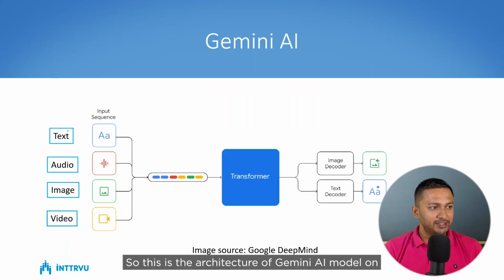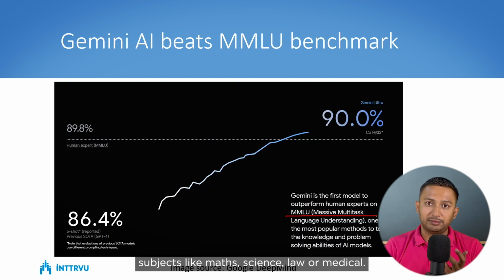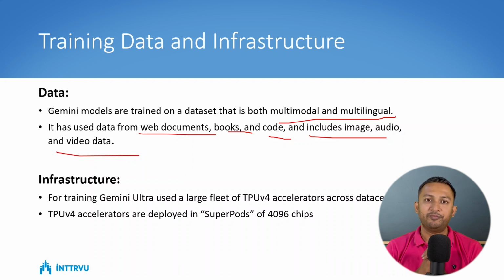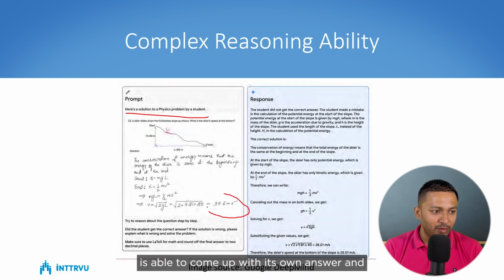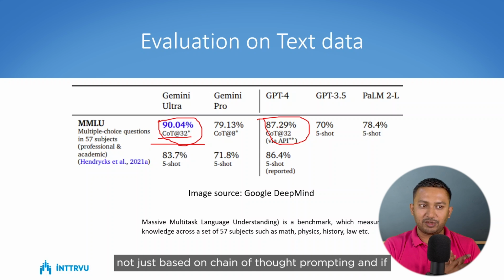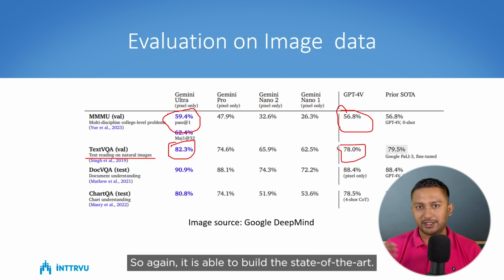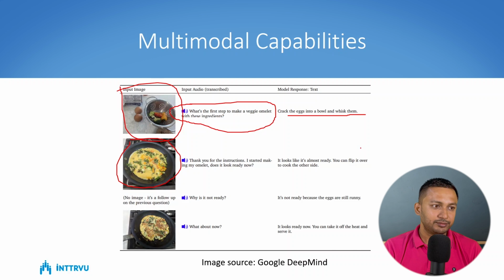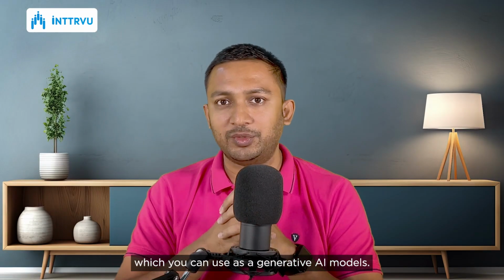Is Google Gemini Most Powerful AI Model? Explained in detail | Artificial Intelligence |Rohit Mande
In this tutorial, Mr. Rohit Mande ( Founder, Inttrvu.ai) will explain us about Google's new artificial intelligence model called Gemini, which the company claims is better at understanding, summarising, reasoning, coding, and planning than other AI models.

Multimodal Capabilities:
Google claims Gemini is the most capable AI model in the world. One of the ways we can test Google’s claims is by using the chatbot Bard. One of the biggest differences, compared to other popular AI models, is that Gemini is built as a multimodal tool from the ground up. Google shared a few demonstrations of the new AI model where it was able to easily interact via multiple mediums like text, audio, video. It can also combine these modalities to make the interaction more human-like.

Capabilities of Gemini:
Gemini Ultra, the most advanced version of Gemini, has done better than the current best results on 30 out of 32 common academic tests used in AI research and development. Gemini Ultra scored 90.0% on a test called MMLU (massive multitask language understanding). This test uses 57 subjects like math, physics, history, law, medicine, and ethics to check both knowledge and problem-solving abilities. This is the first time an AI model has done better than human experts on this test.

Coding capability:
The first version of Gemini can understand, explain, and generate high-quality code in popular programming languages like Python, Java, C++, and Go.Gemini Ultra did very well on several coding tests. These include HumanEval, an important industry-standard for checking performance on coding tasks, and Natural2Code.

Video Timestamps:
00:00 Introduction
01:06 What is Gemini AI
02:22 Gemini AI beats MMLU benchmark
03:31 Training data and infrastructure
05:33 Complex reasoning ability
07:07 Evaluation on text data
10:16 Multimodal Capabilities
11:30 Gemini Variants